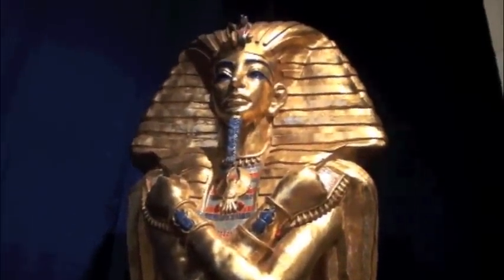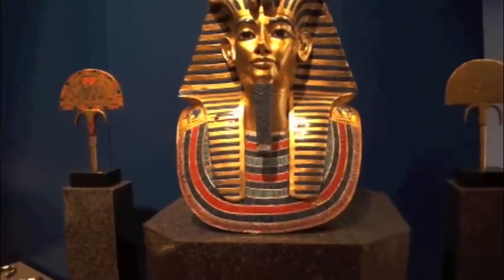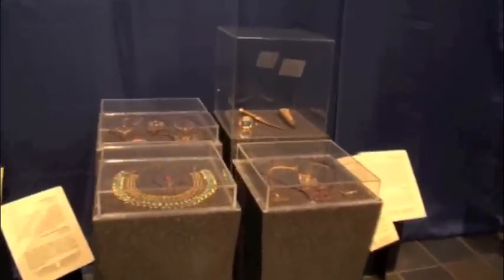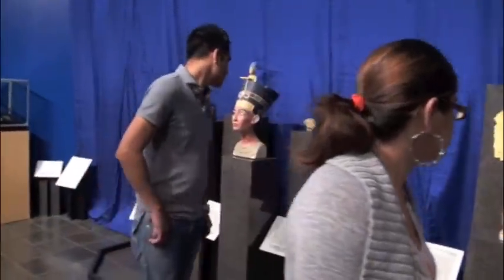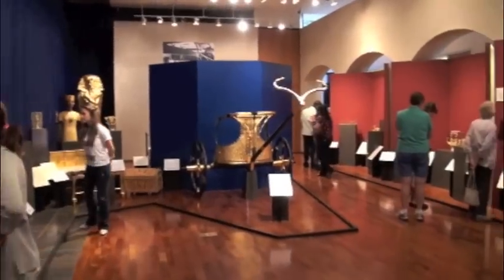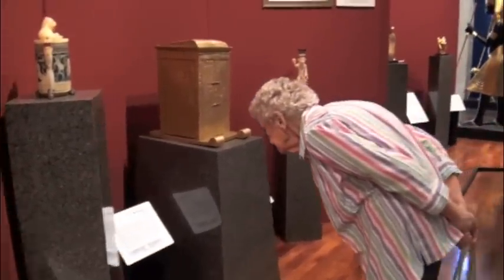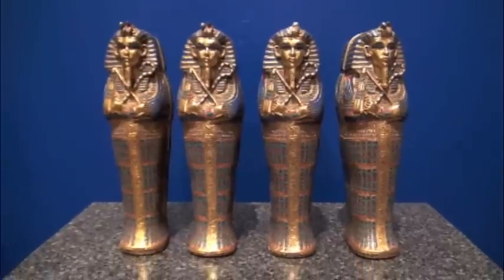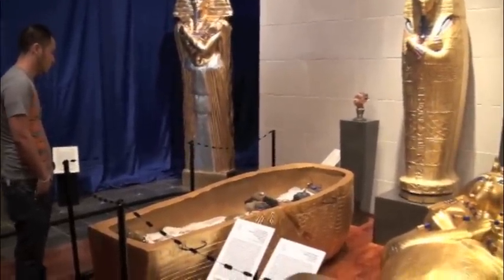Tutankhamun: Wonderful Things from the Pharaoh's Tomb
By Raul Garcia Jr.

In 1922 on November 4th George Herbert, 5th Earl of Carnarvon and Howard Carter unearthed the first intact tomb in the Valley of the Kings in Upper Egypt. The find was that of King Tutankhamun, the boy pharaoh.  The two acheologests almost quit their expedition after eighteen years of excavation but months before their dig was set to expire they found the riches and royal splendor in King Tut's tomb.

Today and only for a few more weeks a traveling exhibit of reproduced ancient artifacts of King Tut and his royal possessions will be on display in Edinburg.

The exhibits  title is, "Tutankhamun: Wonderful Things from the Pharaoh's Tomb."

People in the Rio Grande Valley only have until January 4th to rediscover the same marvelous treasure at the University of Texas Pan American's UTPA Visitors Center. The university has been hosting the free exhibit of King Tut's artifacts since Sep. 26 when the it first went on display.

The original artifacts are in the Egyptian Museum in Cairo, Egypt and over thirty years had past since Tut and his things went on display in the United States in 2005 and 2007.

Exhibit Hours:
Monday-Friday 9 a.m. -- 5 p.m., Saturday: 9 a.m. -- 2 p.m., Sunday: closed

Request a Tour:
Large groups and school tours must submit a tour request form to schedule a group tour.

Using marvelous reproductions the exhibit, Tutankhamun: Wonderful Things from the Pharaoh's Tomb recreates these artifacts. Crafted from the same ancient, traditional designs, the riches in this awesome collection of reproductions captures 130 artifacts which present a composite portrait of an ancient individual and the remote times in which he lived.

Come and explore the splendor of the boy pharaoh's life. Experience the wonderful things from the pharaoh's tomb as it transports you to a vanished world and evokes the eternal mystery that is King Tut.